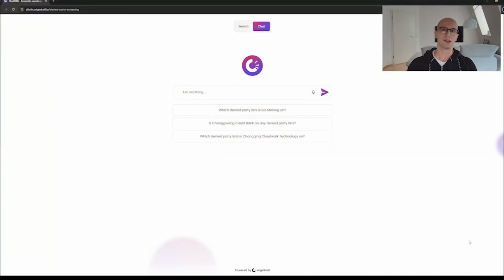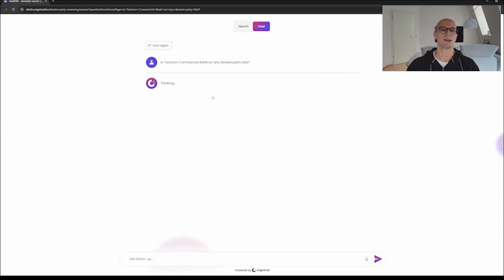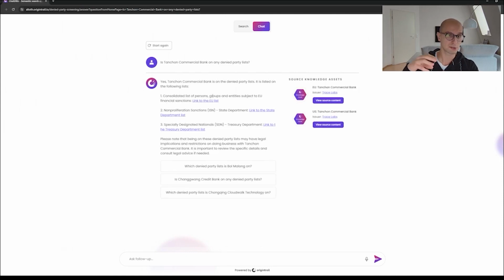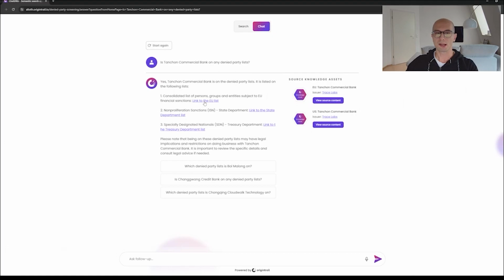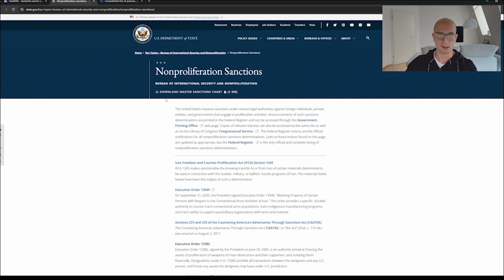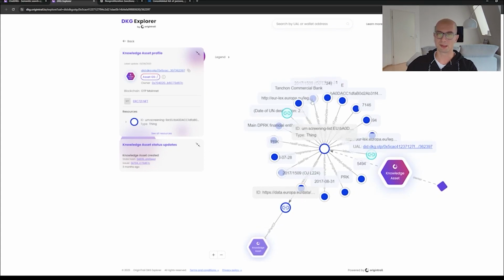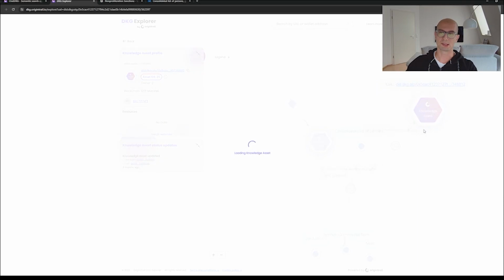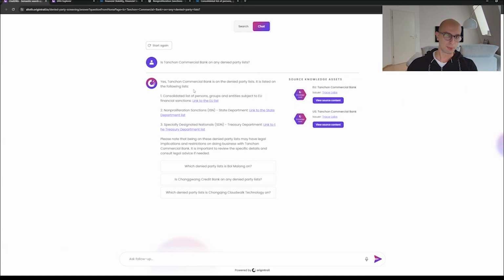Denied Party Screening powered by OriginTrail and AI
Global trade is being supercharged with a solution using trusted AI based on discoverable and verifiable OriginTrail Knowledge Assets. This solution enables organizations and businesses to seamlessly perform trusted denied party screening and ensure their global supply chains stay compliant.